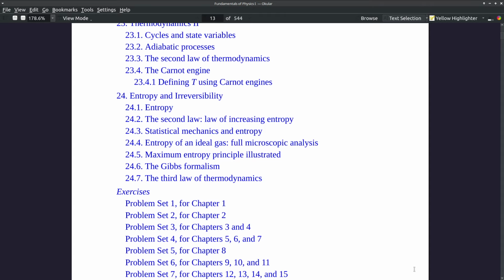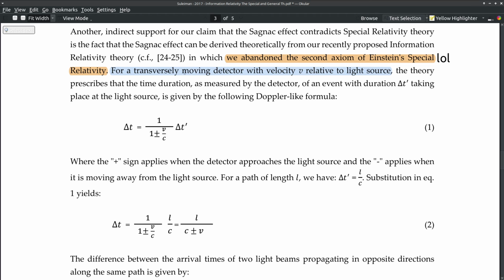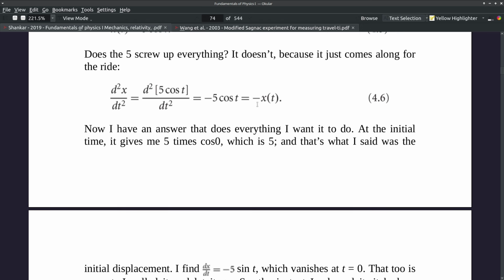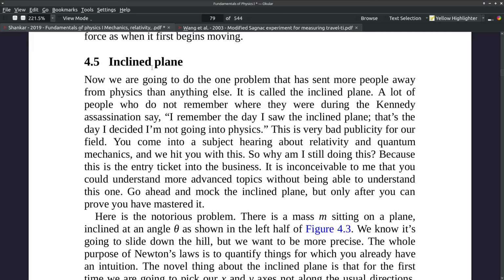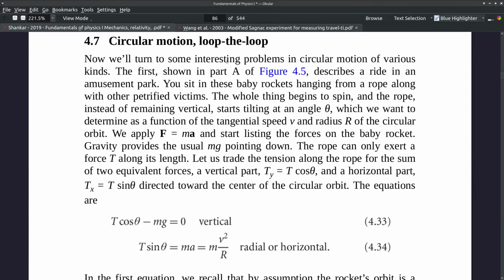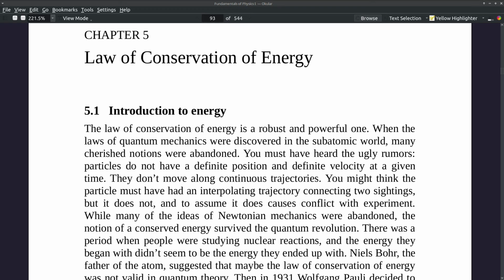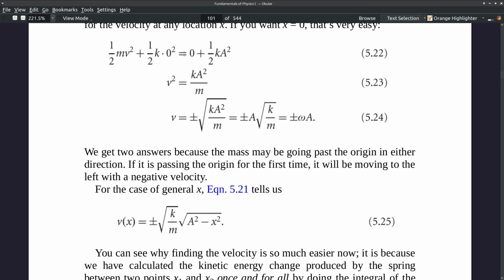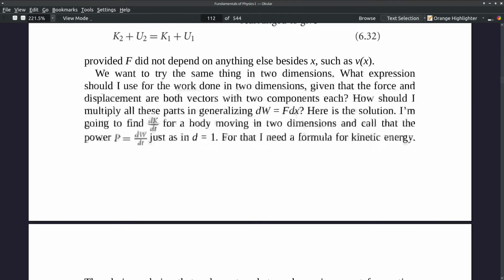Reading Night 17: Physics Pt 3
Special appearance from Robert Bennett.  Thank you to Scott, @space_audits, Eliyah, and Piezo for reading!

Reading Night: The Sagnac Effect Falsifies Special Relativity Theory by Ramzi Suleiman, followed by continued reading of Shankar's Physics.